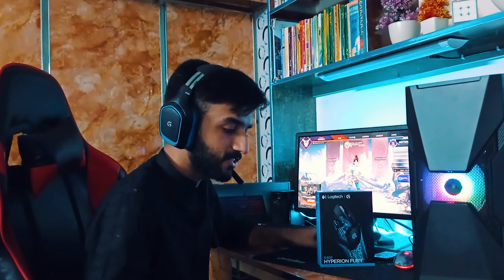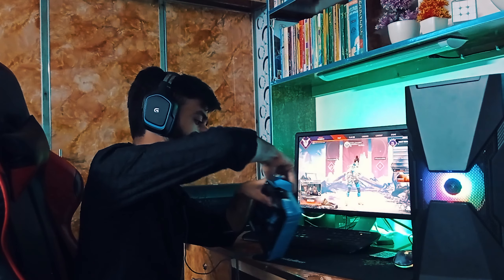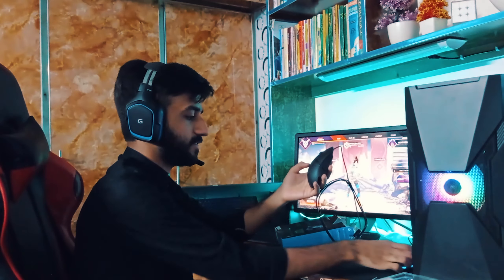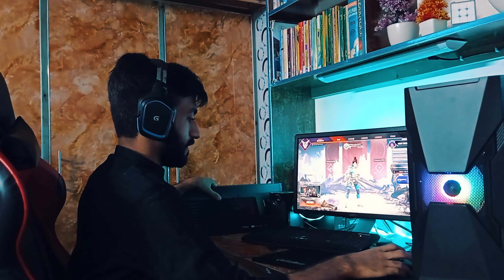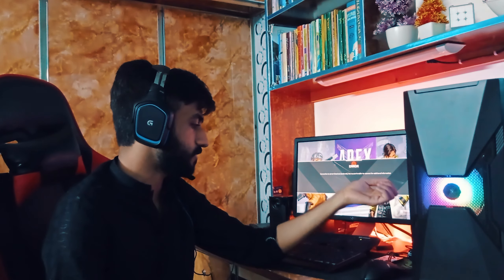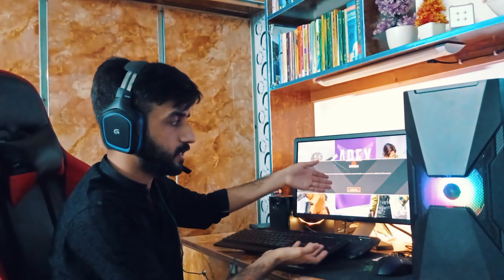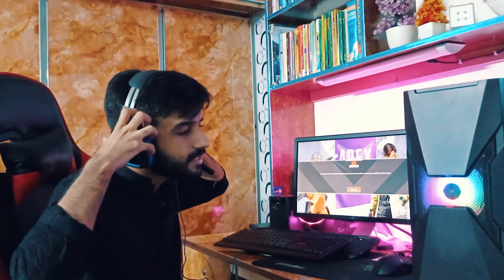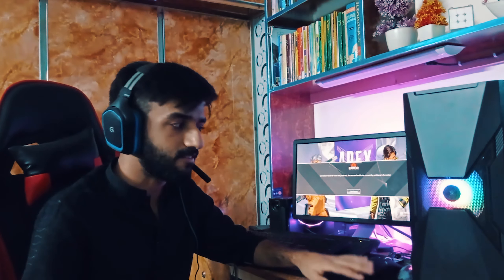BUDGET PC FOR 120K IN PAKISTAN IN 2021 | BEST GAMING/STREAMING/EDITING PC BUILD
Custom PC Parts Price Table:
1.   CPU                                 Ryzen 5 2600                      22,500 PKR
2.   Motherboard                  B450 MH                             14,000 PKR
3.   RAM                                Lexar 3200 MHz 8 GB          7,000 PKR
4.   CPU Cooler                    Stock Cooler (Ryzen)            1,500 PKR
5.   GPU                                 MSI GTX 1060 6 GB           55,000 PKR
6.   Power Supply                Deep Cool 500 W                   7,000 PKR
7.   Casing                            i203 RaidMax                         6,500 PKR
8.   Storage (primary)         Bio Star 256 GB SSD             6,000 PKR
9.   Storage (secondary)    Transcend 1 TB NVME       23,000 PKR

NOTE: I bought this NVME almost 1 year ago so didn't have to put money on secondary drive this time... if you are running out of budget then go for a HDD instead

PC Peripherals Price Table:
1.   Monitor                          Dell 1080p60 IPS Panel        7,500 PKR
2.   Keyboard                       Philips G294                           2,500 PKR
3.   Mouse                            Logitech G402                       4,800 PKR
4.   Mouse Pad                    Razer Base Mouse Pad           400 PKR
5.   Headphones                  Logitech G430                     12,000 PKR
6.   Speakers                        Audionic AD-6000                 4,000 PKR

NOTE: All this stuff was bought from Hafeez center Lahore. The PC parts were bought from Games and Geeks in Al-Hafeez Center Lahore.

Thumbs if u liked it subs if u loved it!